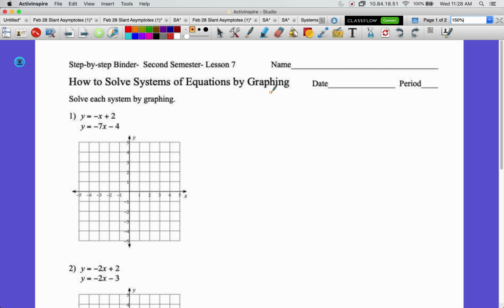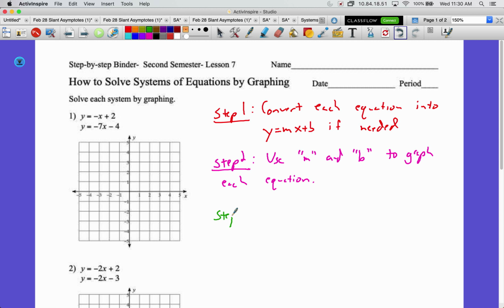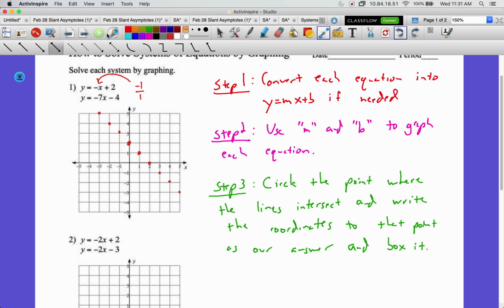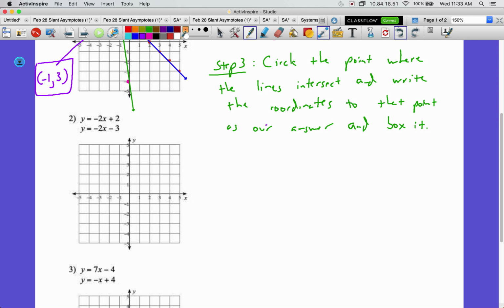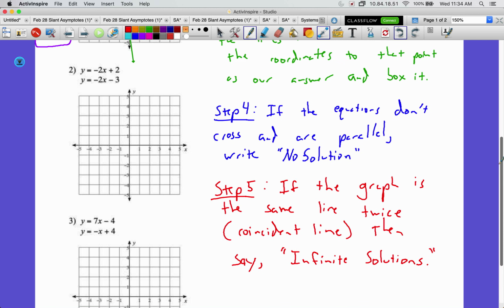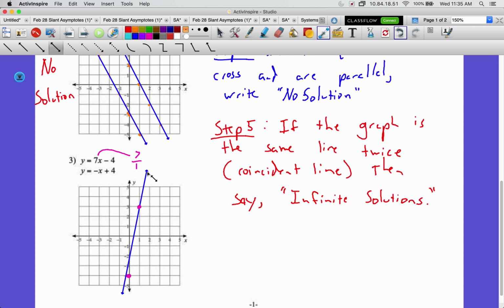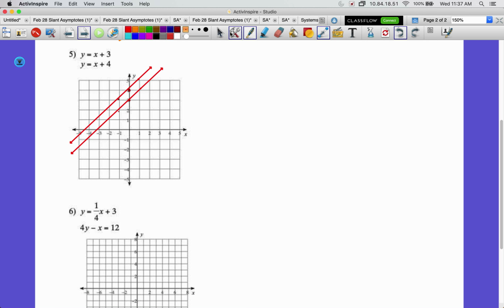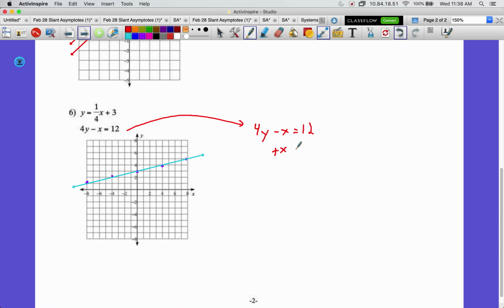Mar 3-4- Systems by Graphing SBS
March 3-4- Solving Systems of Equations by Graphing- Step By Step Binder Lesson
Algebra 1A
Mr. Olson